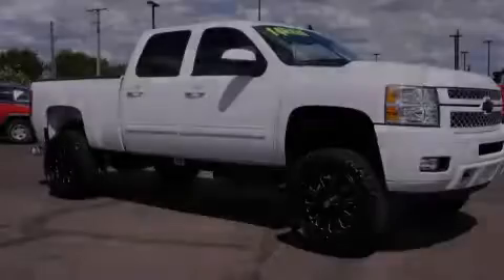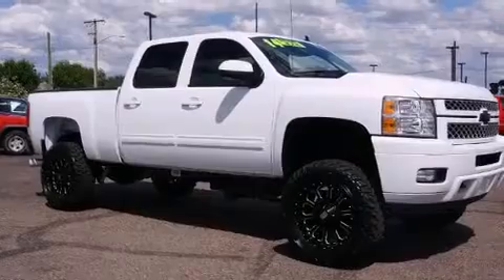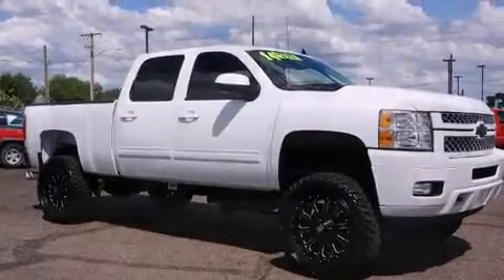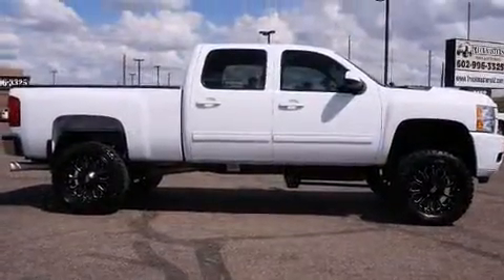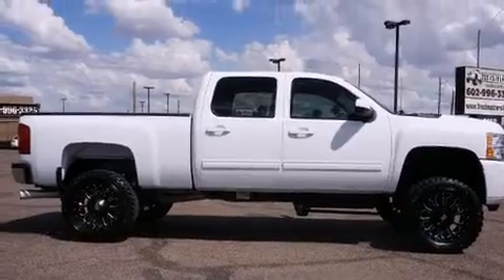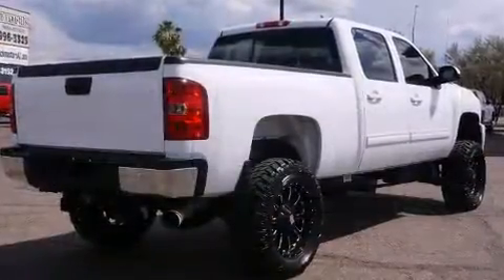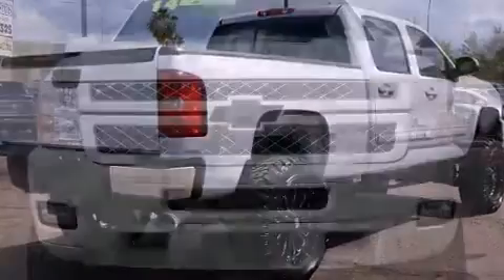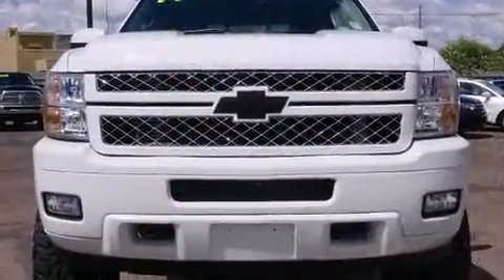2014 Chevrolet Silverado 2500HD LT 4X4 Lifted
TRUCKMASTERS
3152 E Bell Road

Introducing the 2014 Chevrolet Silverado 2500HD. With fewer than 15,000 miles on the odometer, this truck refuses to compromise! It features an automatic transmission, 4-wheel drive, and a powerful 8 cylinder engine. All of the premium features expected of a Chevrolet are offered, including: delay-off headlights, 1-touch window functionality, a rear step bumper, an outside temperature display, tilt steering wheel, power door mirrors, and power windows. Chevrolet also prioritized safety and security with features such as: dual front impact airbags, traction control, brake assist, a panic alarm, onStar, and 4 wheel disc brakes with ABS. Various mechanical systems are monitored by electronic stability control, keeping you on your intended path. A Carfax history report provides you peace of mind by detailing information related to past owners and service records. We have the vehicle you've been searching for at a price you can afford. Stop by our dealership or give us a call for more information.